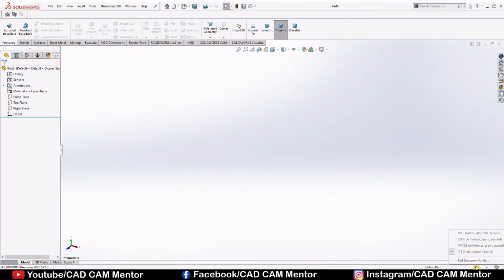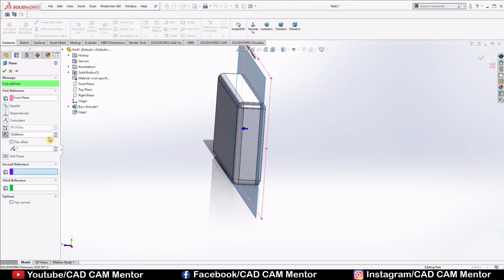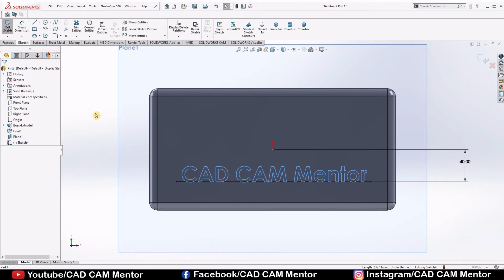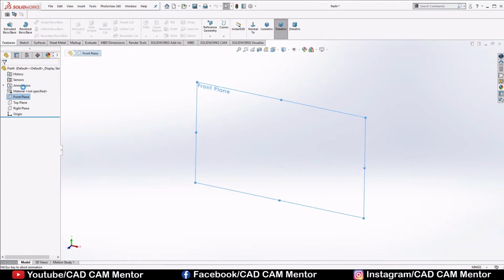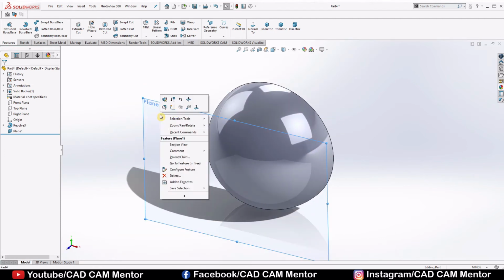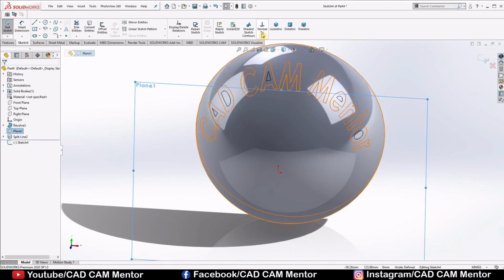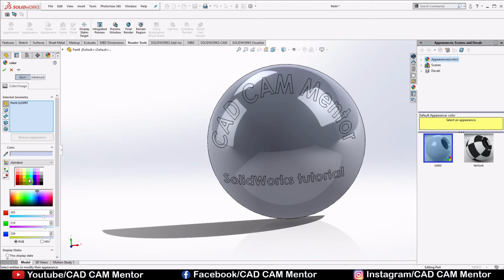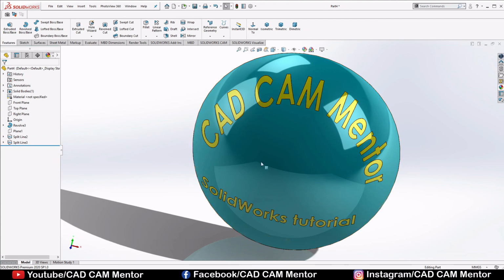how to add text on plane and spherical surface in solidworks | solidworks tutorial for beginner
in this tutorial, we'll learn how to add or insert text on plane surface as well as on spherical surface in SolidWorks.

what will you learn in this video:
0:00 - intro
0:13 - starting of sketch
0:57 - how to use extrude boss base feature
1:09 - how to apply fillet to the edges
1:29 - how to add/make plane in solidworks
2:20 - how to add/insert text on plane surface
5:00 - how to use revolve boss base command in solidworks
6:08 - how to add/insert text on spherical surface in solidworks
8:42 - how to apply and edit the color of text

keyboard and mouse
CPU: RYZEN 5 1400